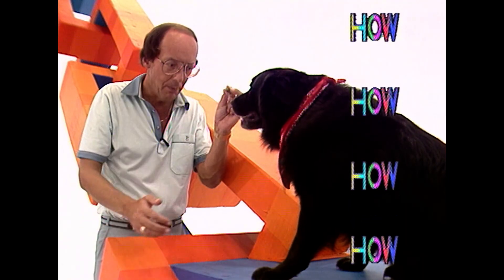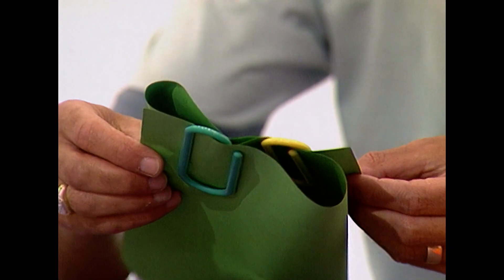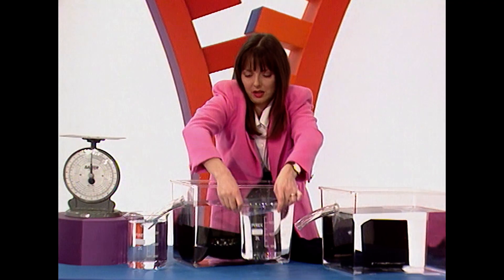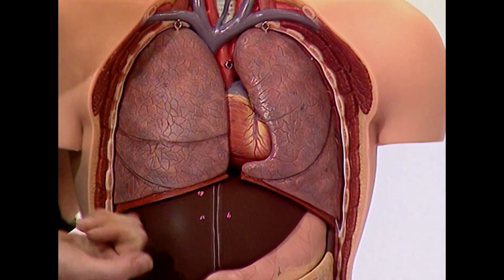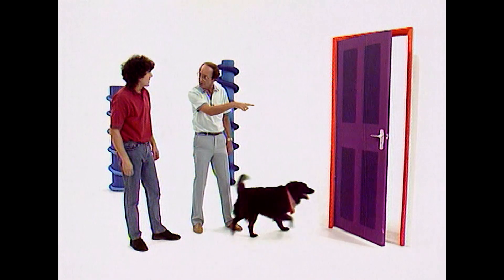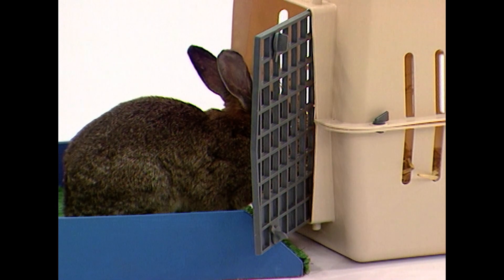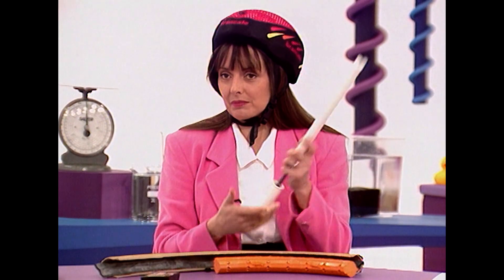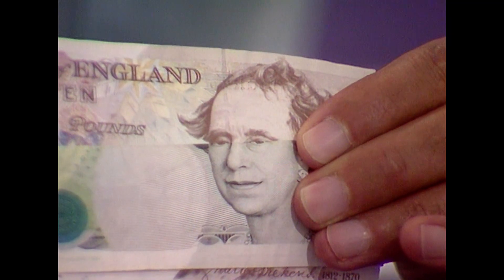Air and Water | How 2 | S03 E06 | Full Episode | Science For Kids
Discover the properties of air and water and how they affect everything from weather to our daily lives. Learn why air is important and how water moves around us.